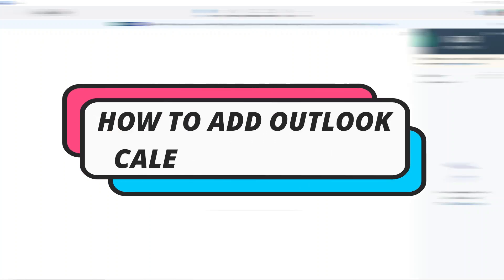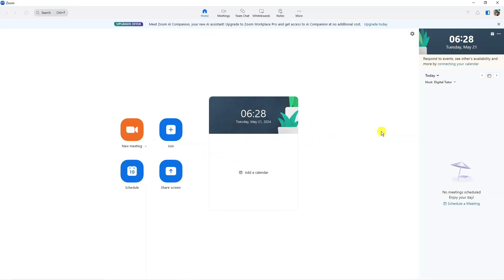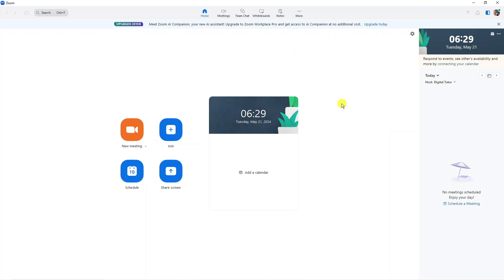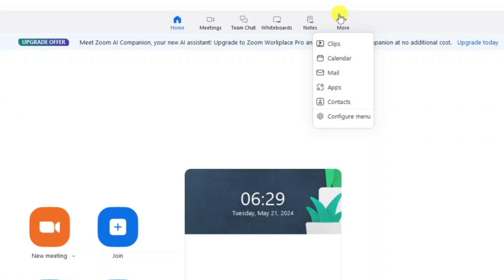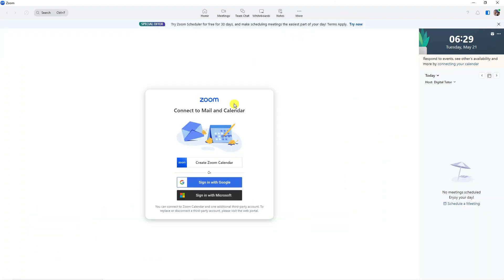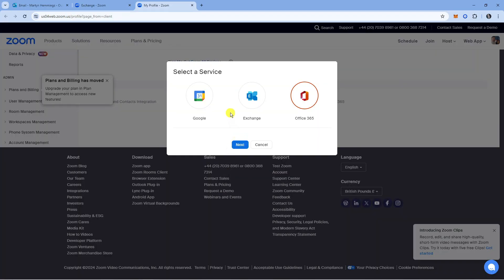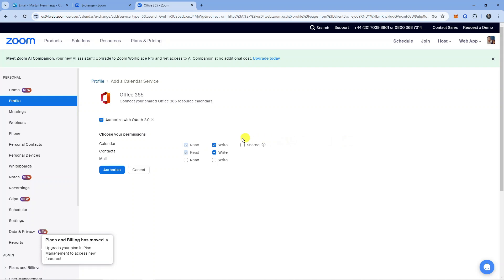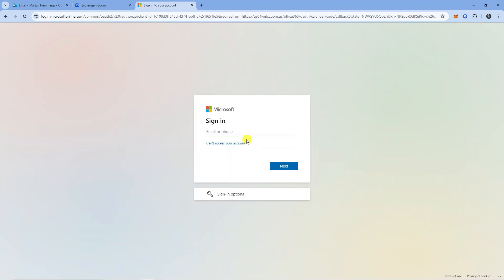How To Add Outlook Calendar To Zoom